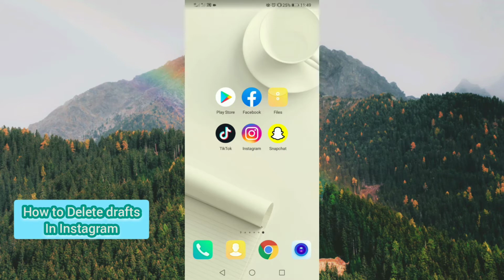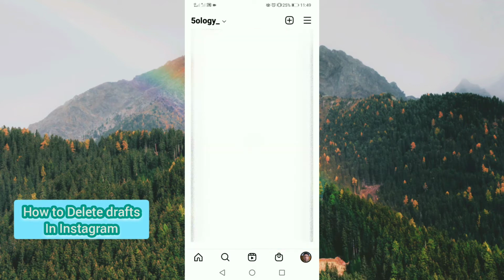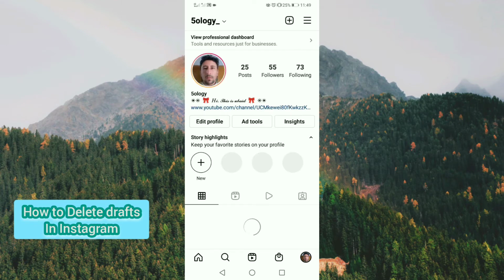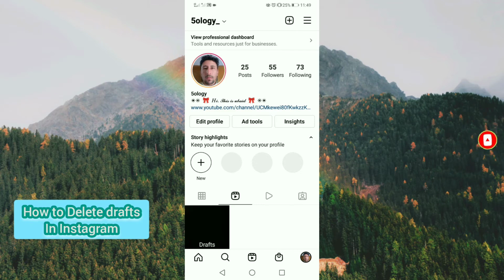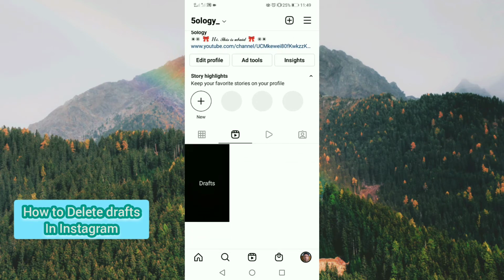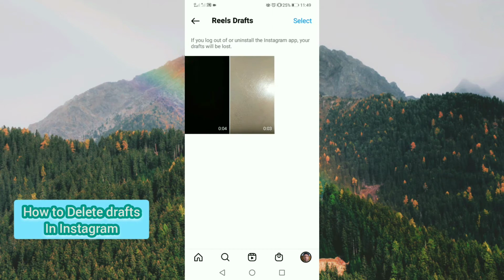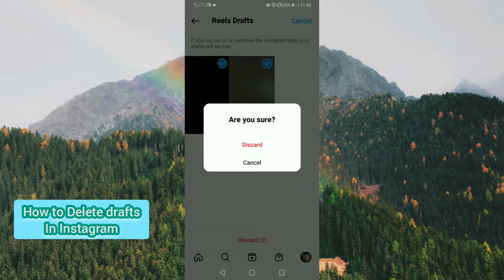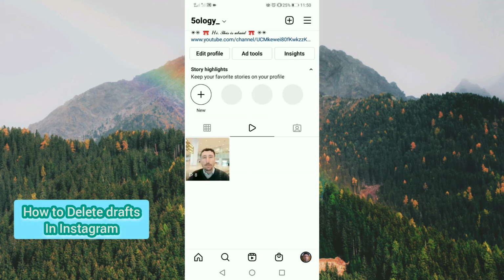How to delete drafts in instagram | Instagram tutorial for beginners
How to delete drafts in instagram
How to remove draft in insta
How to delete Instagram drafts
How to see drafts in Instagram